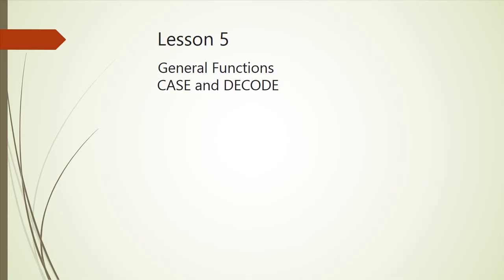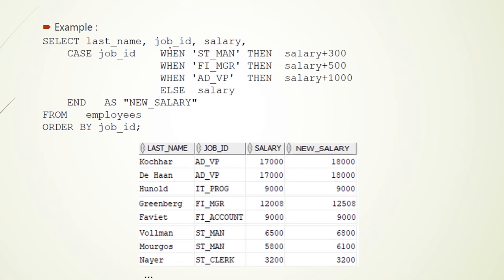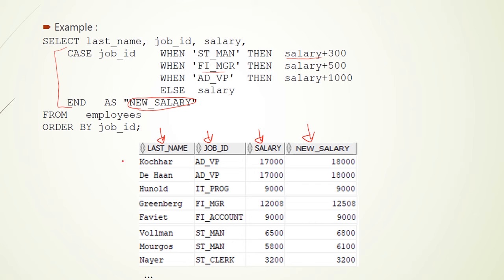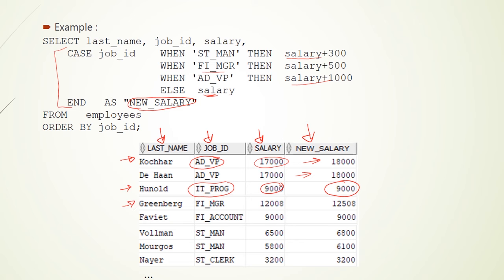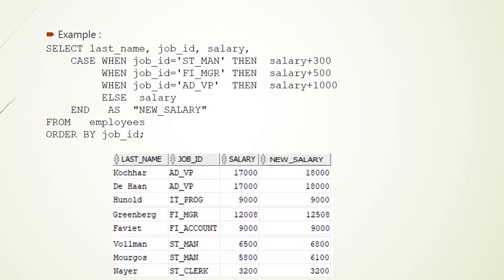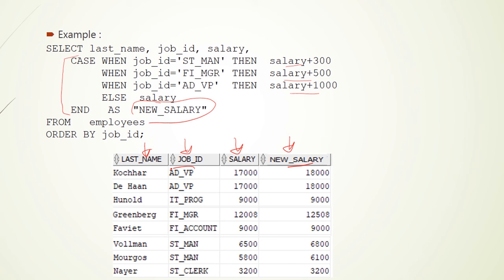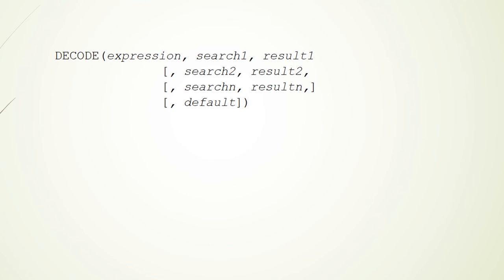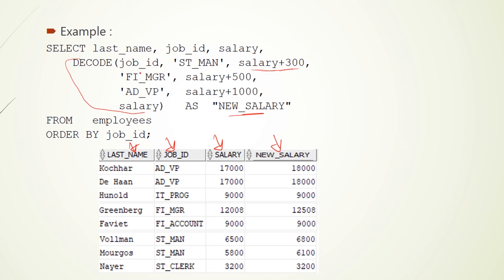Oracle SQL How to use CASE and DECODE Part 1 - Lesson 49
Learn how to use CASE and DECODE functions in Oracle SQL.